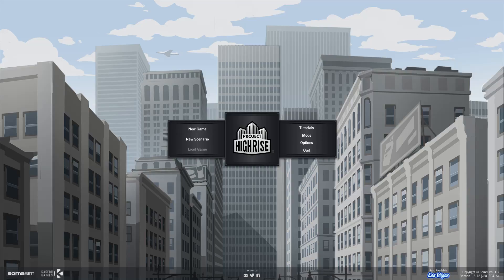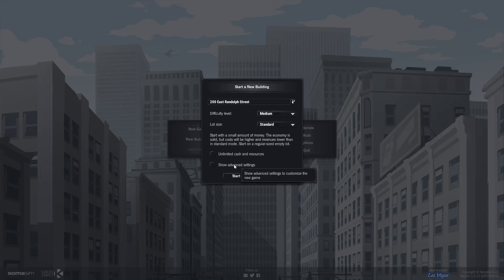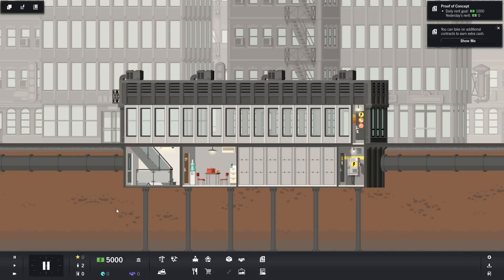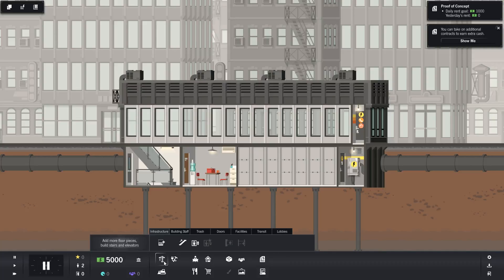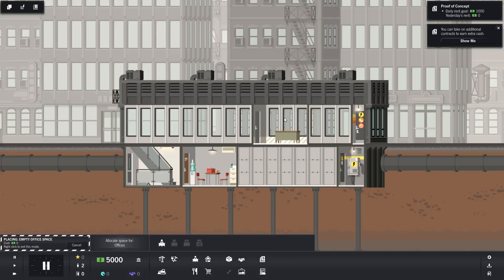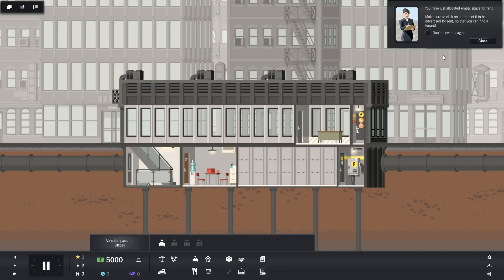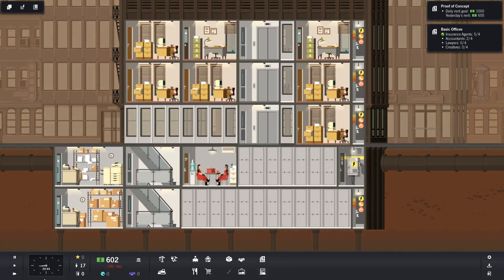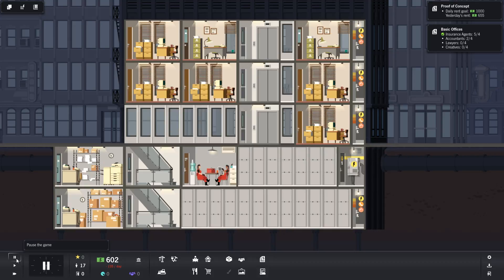Project Highrise #2 -- An actual building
We started to build our modest building in the city. Who knows, we might even make some money.